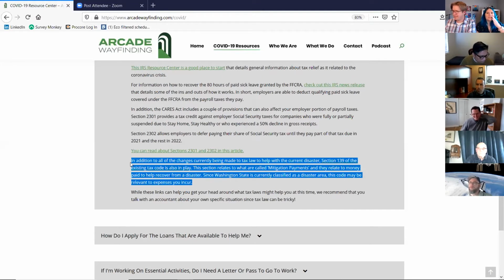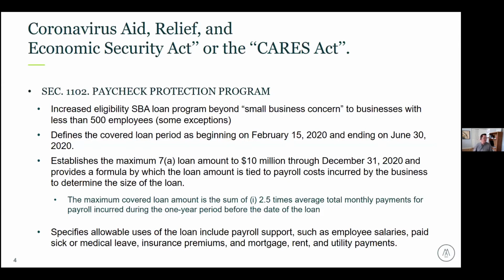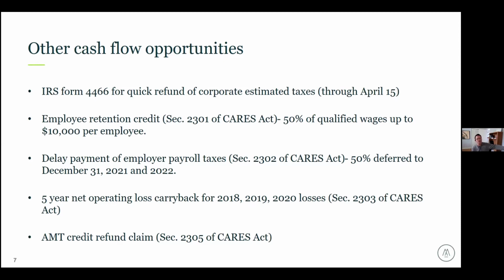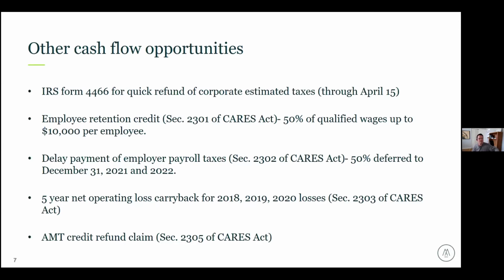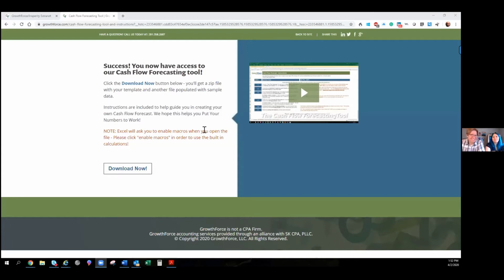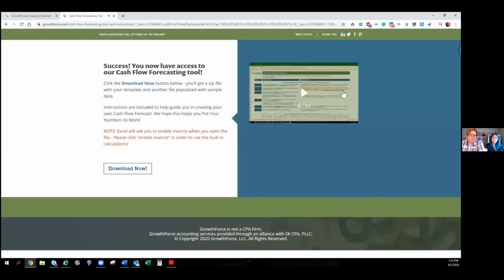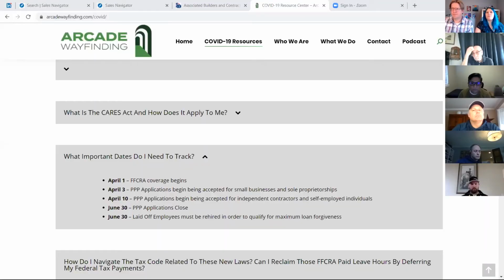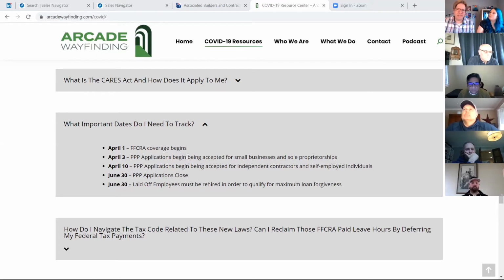April 2, 2020 - Remote Weekly Business Forum - Cash Flow and Keeping Your Doors Open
This week, we talked about Cash Flow and staying Cash positive (and spent a bit more time talking through the various options that are currently available to businesses through the FFCRA and the CARES Act) Special Thanks to guests:

Jason Jocson of BBSI
Andy Cates of Moss Adams

Terry Polyak of Insperity